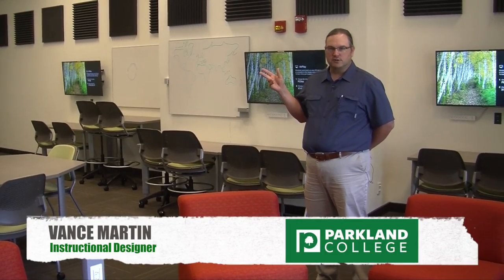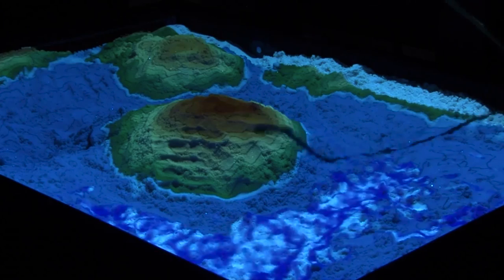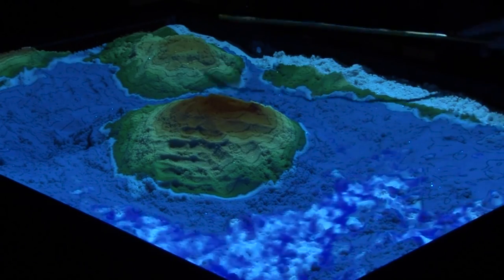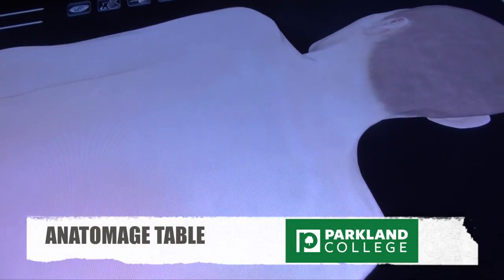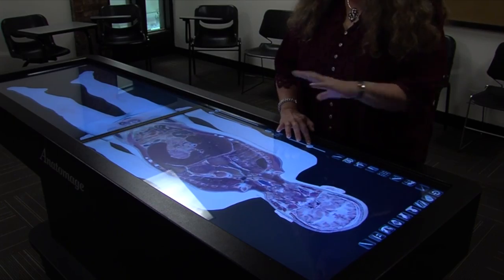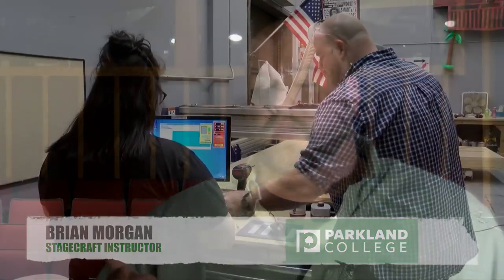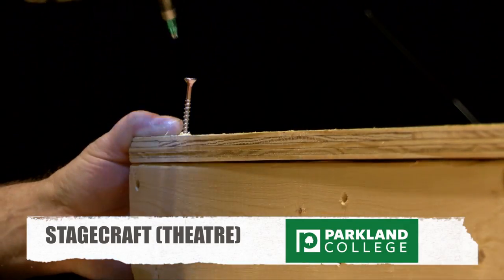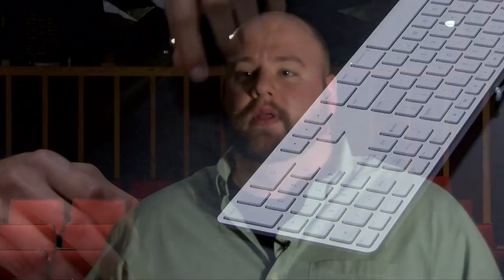Arts and Sciences - Parkland College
Get an inside look into the Arts and Sciences department at Parkland College.